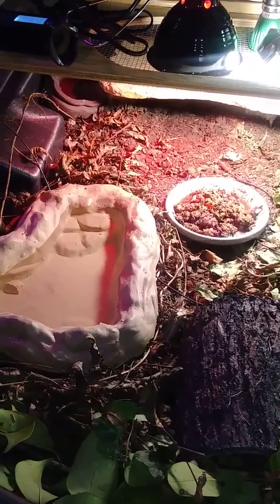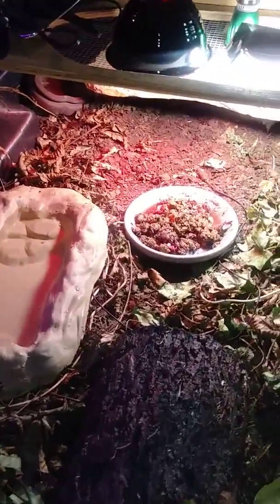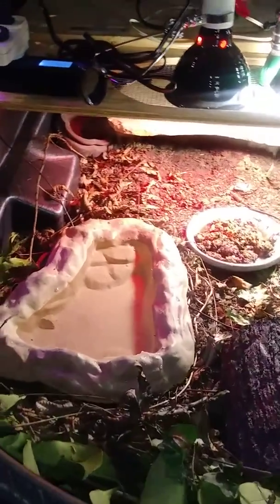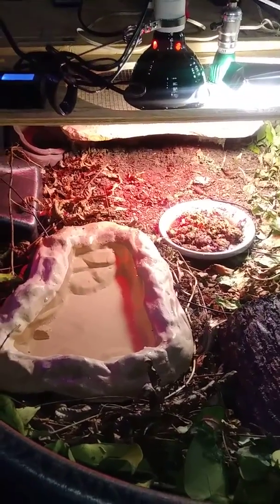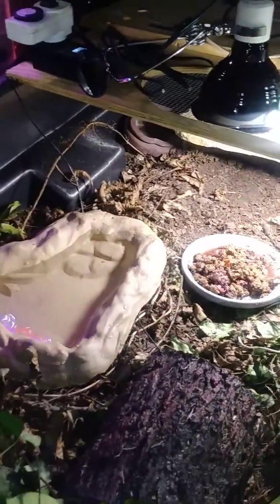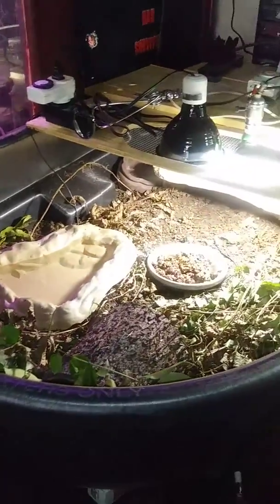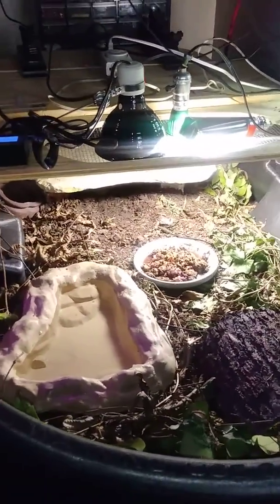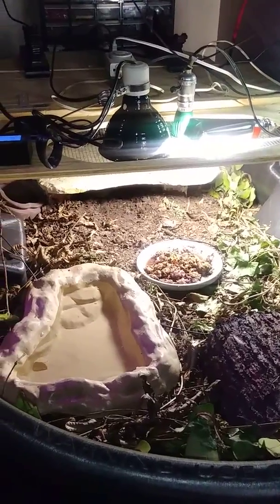February 25, 2020